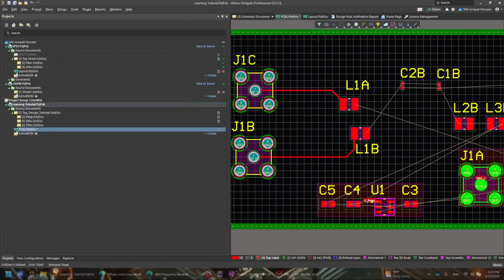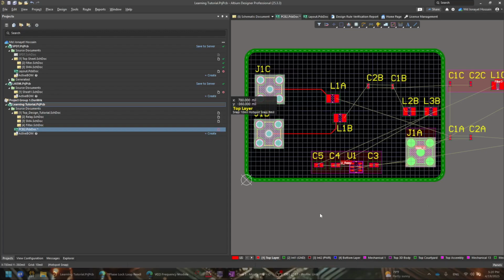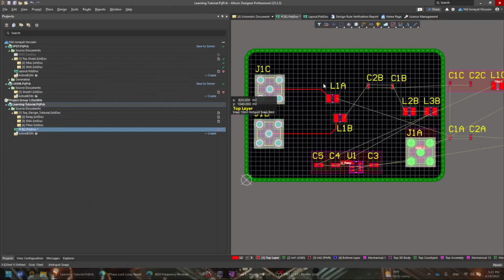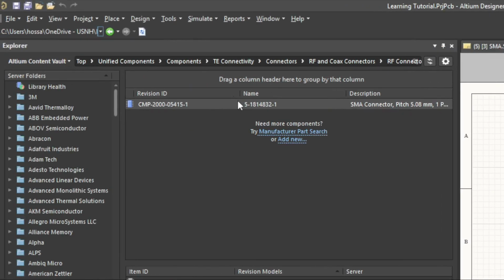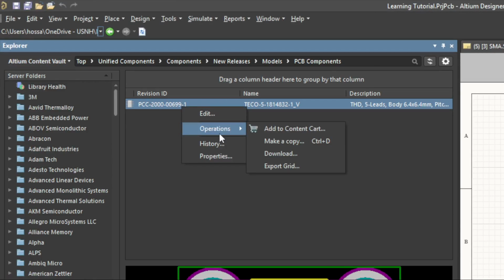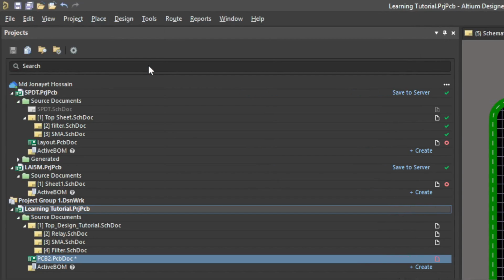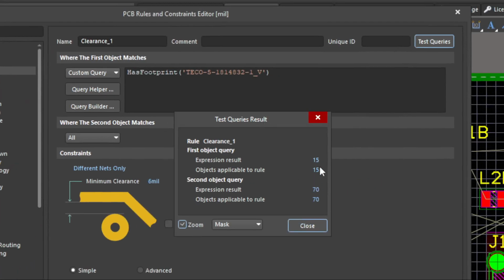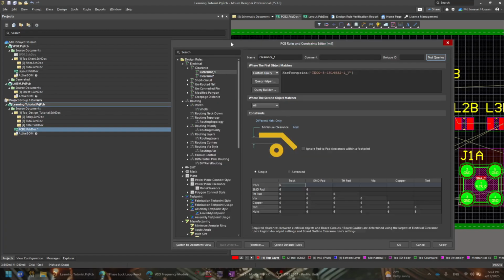Altium Designer | Custom Clearance Rules in Altium Designer for Specific Components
In this step‑by‑step tutorial, you’ll learn how to create and apply custom clearance rules in Altium Designer for individual components on your PCB. Whether you’re working with high‑voltage parts, fine‑pitch BGAs, or unique mechanical footprints, setting precise clearance values is key to manufacturability and signal integrity.

What we’ll cover:

Why custom clearance rules matter (and when to use them)

Grouping components for targeted rules

Defining a new clearance rule in the PCB Rules and Constraints Editor

Assigning the rule to specific components or classes

Verifying your clearances with the Design Rule Checker